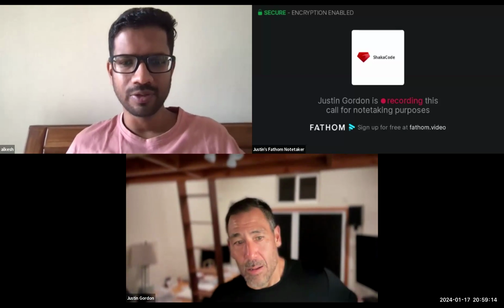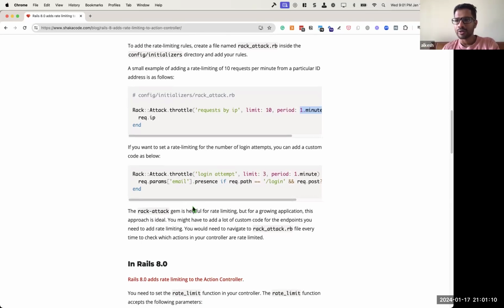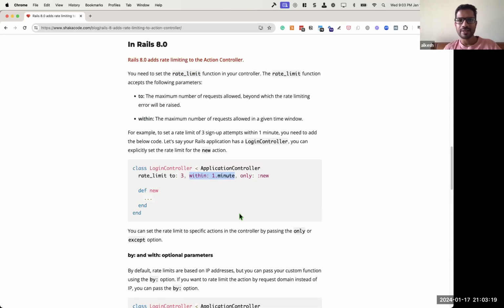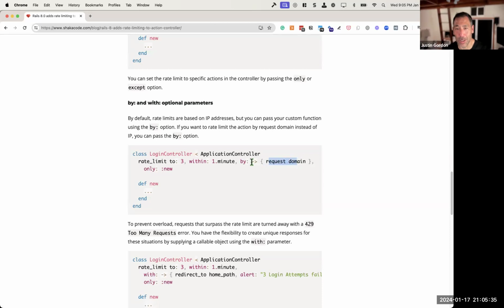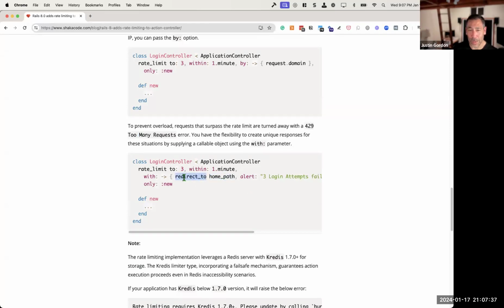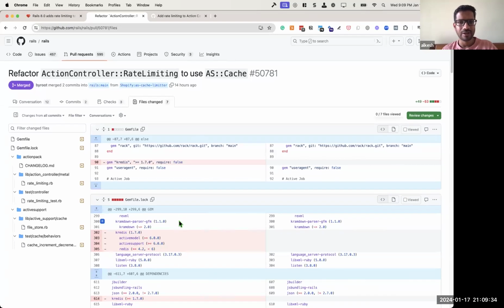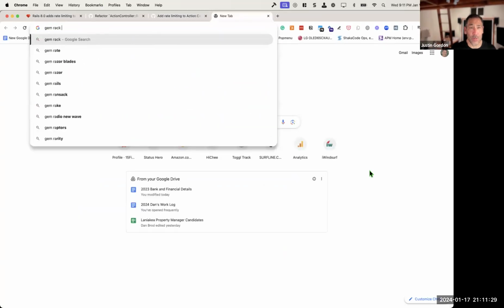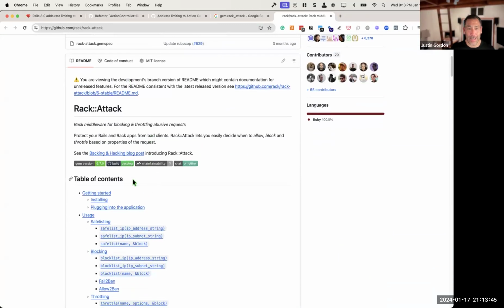Rails 8.0 adds rate limiting to ActionController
Justin Gordon, CEO of ShakaCode, has a discussion with Alkesh Ghorpade about his recent article "Rails 8.0 adds rate limiting to ActionController"